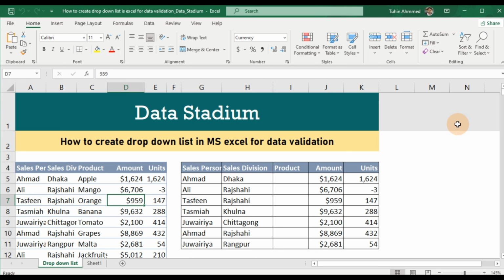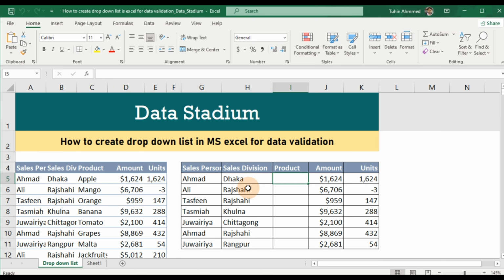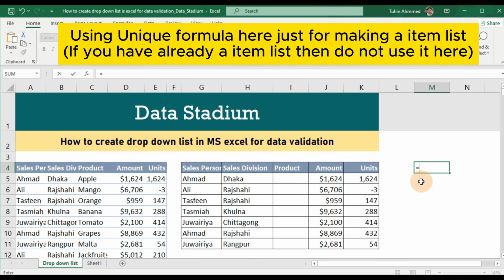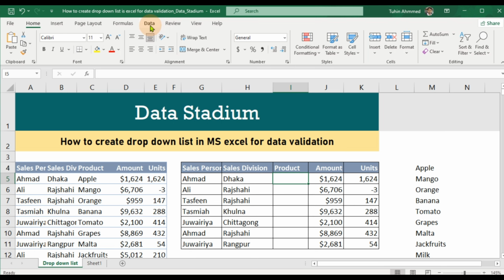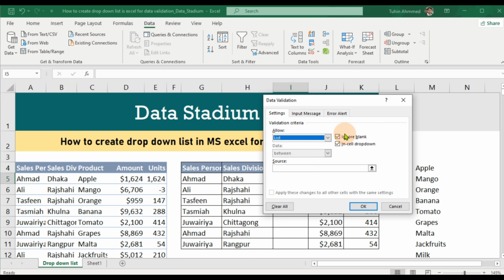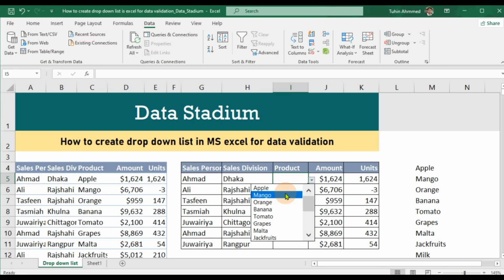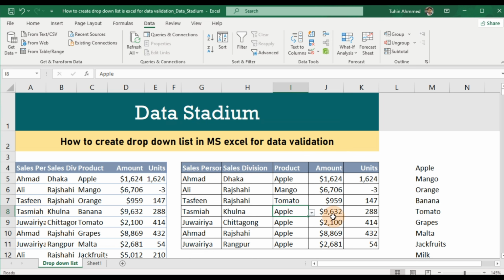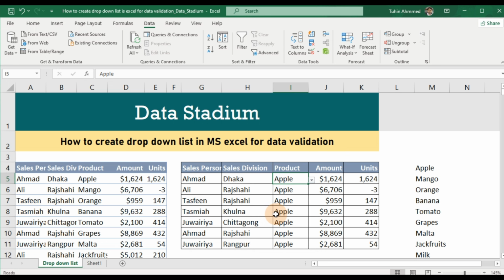How to create drop down list in Excel for data validation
Learn more about how to use Drop down list in Excel, How to make Data validation in Excel, and How to create Drop down lists in cells.

Create Dynamic Drop-Down Lists in Excel and Google Sheets

Effortlessly streamline your data entry and selection process by incorporating dynamic drop-down lists into your Excel spreadsheets and Google Sheets. With this feature, you can easily create a user-friendly interface that allows users to select options from pre-defined lists, enhancing accuracy and efficiency.

Whether you're crafting an Excel quote template, an order form, an invoice template, or a survey template, adding drop-down menus ensures consistency and reduces errors. Simply follow these steps to create your custom drop-down lists:

1. **Excel:**
   - Select the cell or range where you want the drop-down list to appear.
   - Navigate to the "Data" tab.
   - Click on "Data Validation."
   - In the settings tab, choose "List" as the validation criteria.
   - Enter your list items or refer to a range where your list items are located.
   - Optionally, set up error alerts or input messages.
   - Click "OK" to apply the drop-down list.

2. **Google Sheets:**
   - Select the cell or range where you want the drop-down list.
   - Navigate to the "Data" menu.
   - Under "Criteria," select "List of items."
   - Enter your list items separated by commas or refer to a range containing your list.
   - You can add an input message or an error message if desired.
   - Click "Save" to apply the drop-down list.

Enjoy the flexibility and convenience of selecting options from a pre-defined list, whether you're managing kitchen inventory, creating forms, or organizing data. Dynamic drop-down lists streamline your workflow and ensure consistency across your Excel and Google Sheets documents. Upgrade your spreadsheets today with this essential feature.

Excel, drop down list, data validation in excel, data entry, data cleaning, excel drop down list,
excel drop down list, create drop down list in excel,dropbox excel,google sheet drop down list,